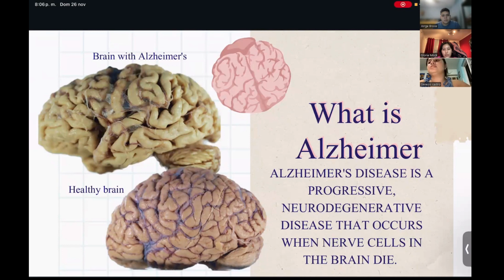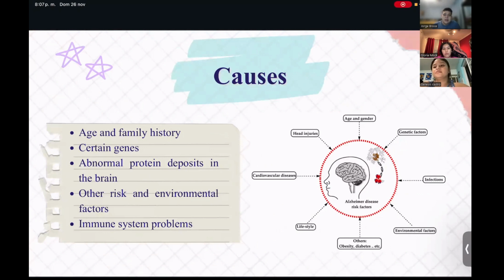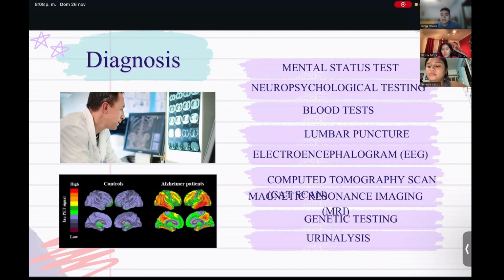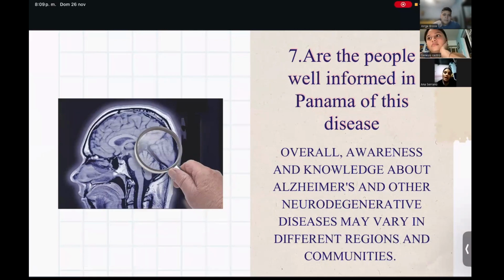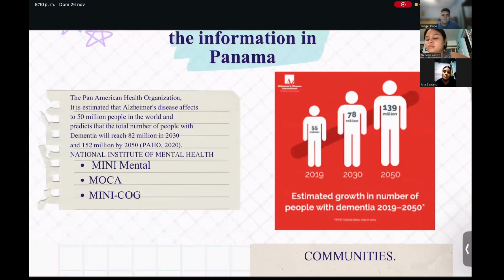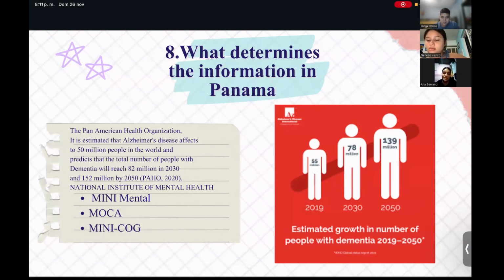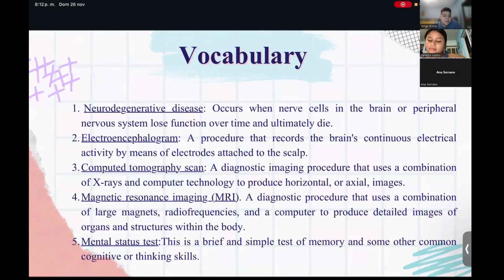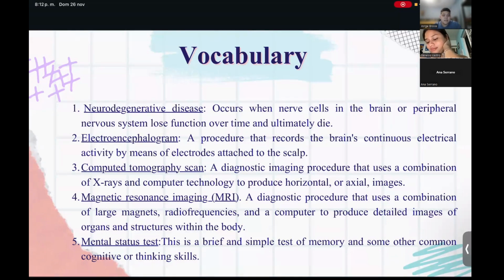Alzheimer's disease-ORAL REPORT # 1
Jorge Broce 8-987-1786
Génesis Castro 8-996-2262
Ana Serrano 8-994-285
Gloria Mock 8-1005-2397